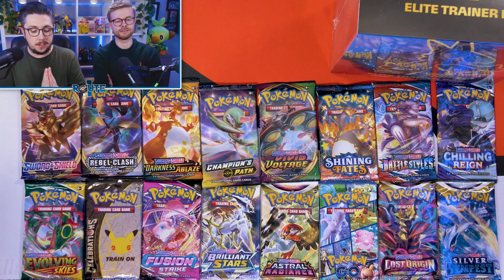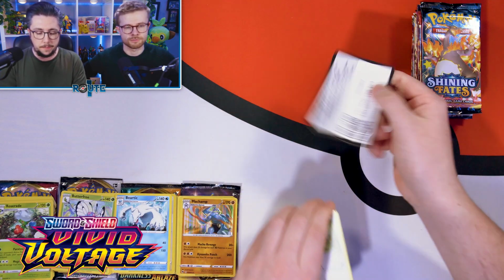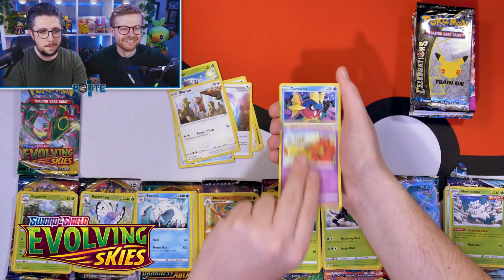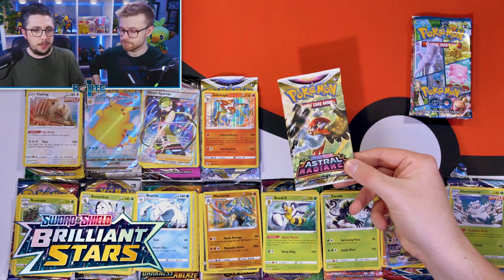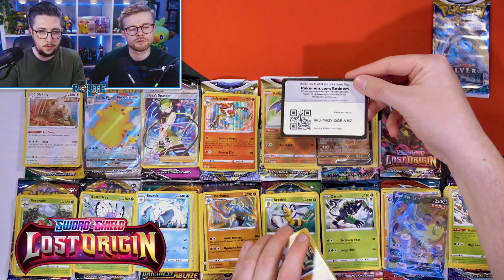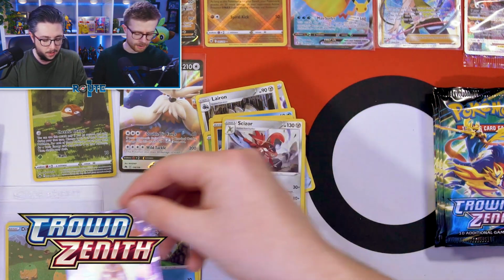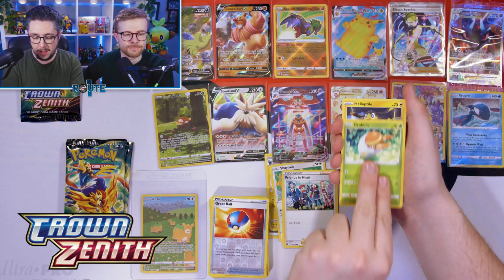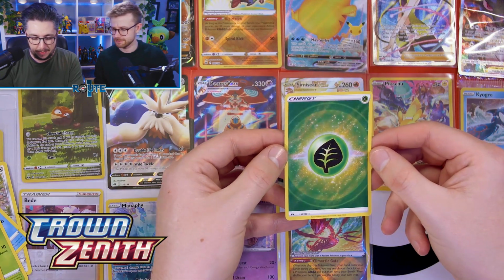Opening EVERY Sword & Shield Set! (with a special bonus)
We're also on Tiktok too!